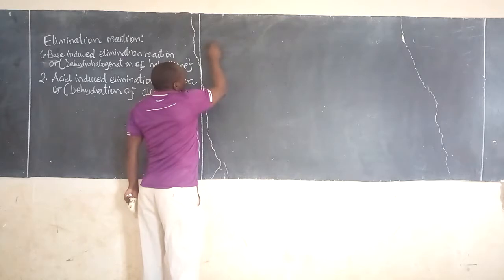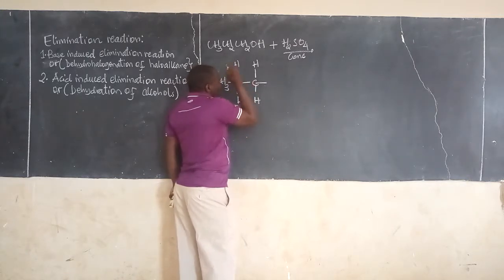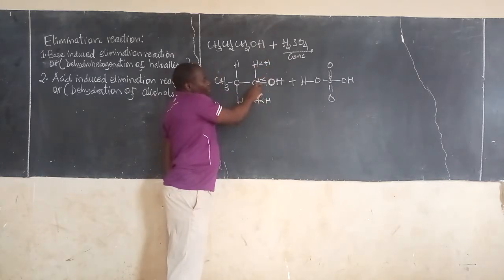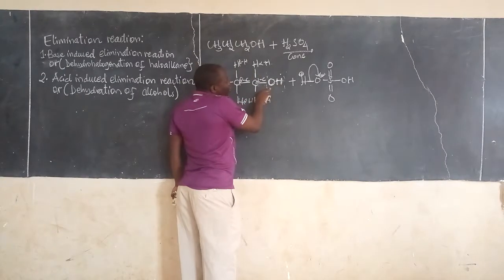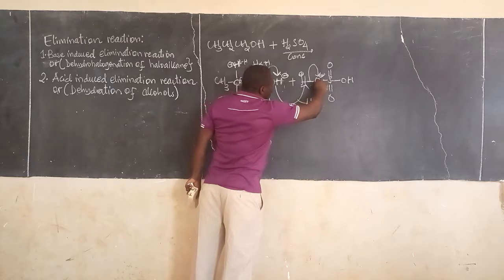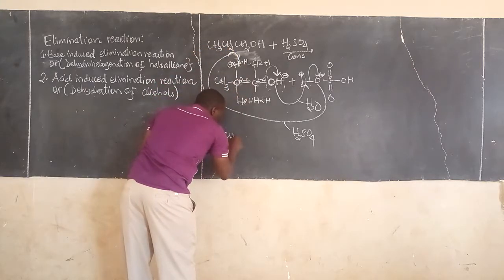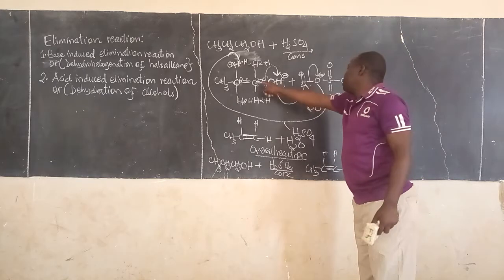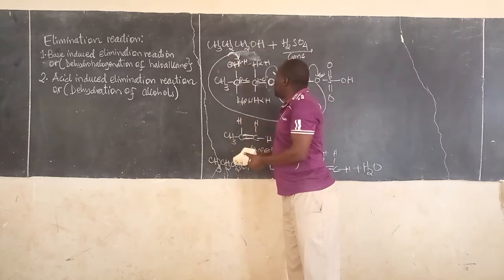TYPES OF ORGANIC REACTIONS WITH THEIR MECHANISMS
Acid induced elimination reaction part of elimination reaction